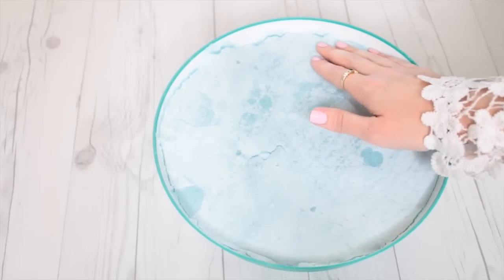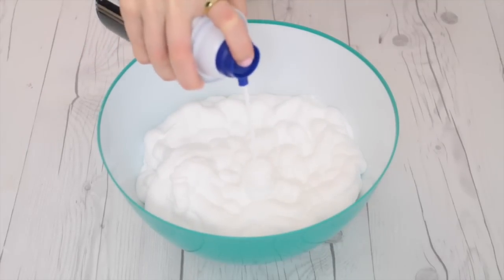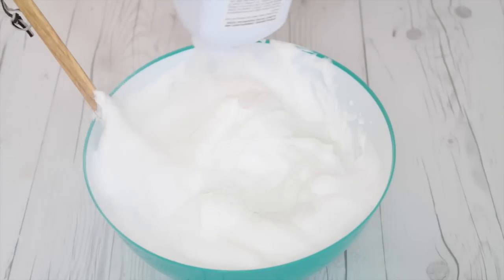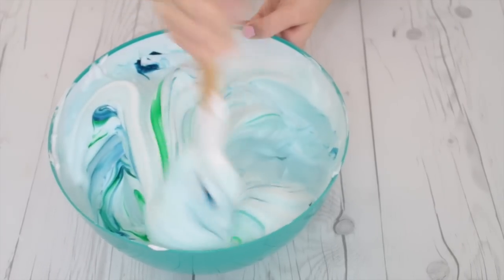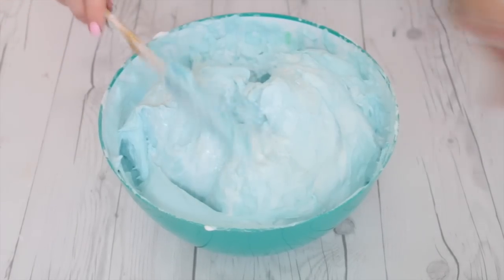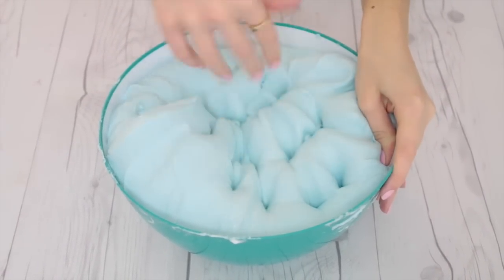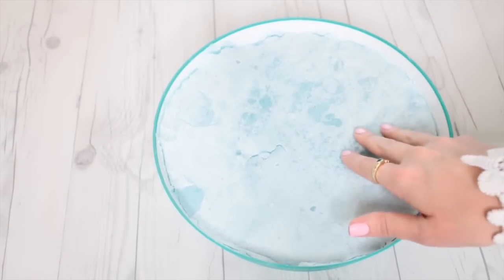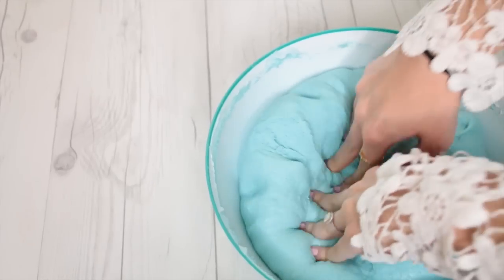How To Make ICEBERG SLIME! DIY Easy, Giant Fluffy Slime!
Hey guys! Today we're making fun, super crunchy slime, iceberg slime! This is a great and easy slime recipe.

SOCIAL MEDIA & MY OTHER CHANNELS

I FILM WITH...